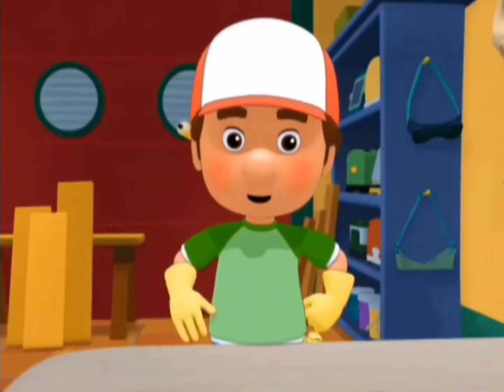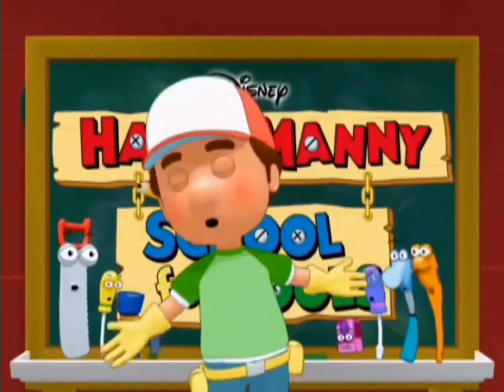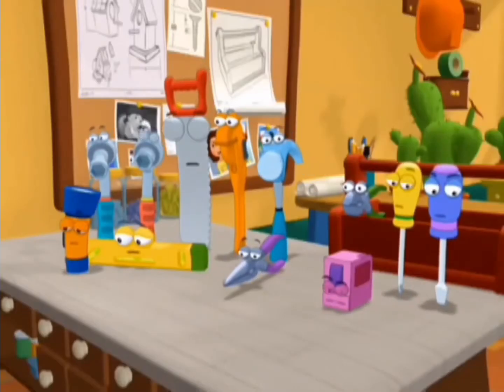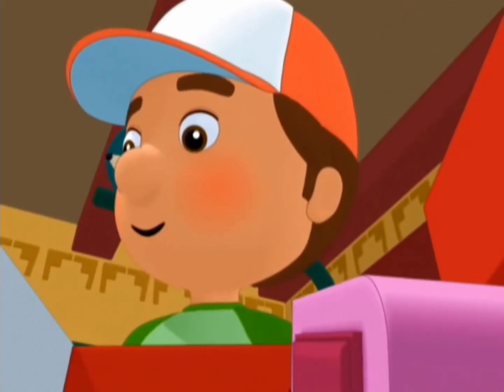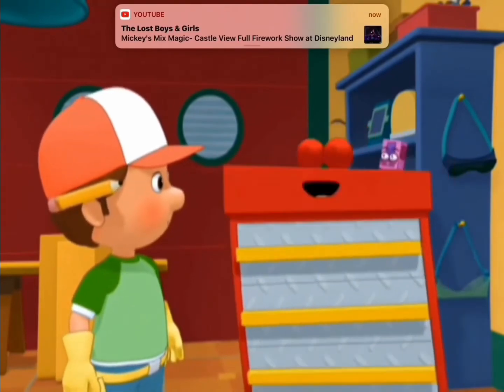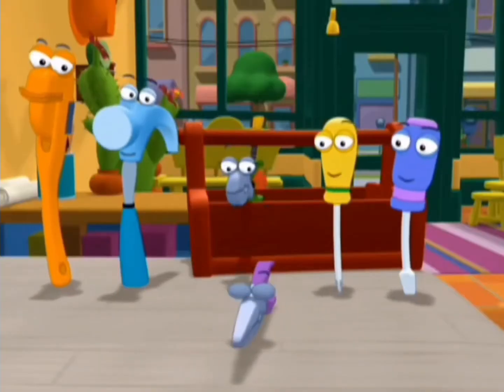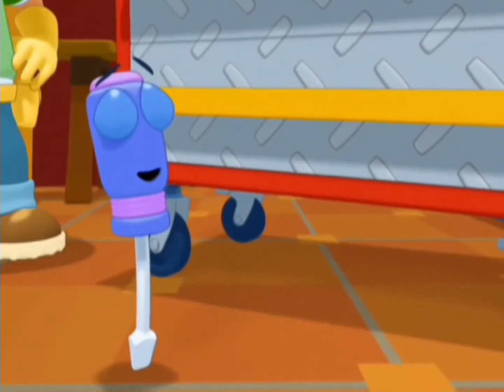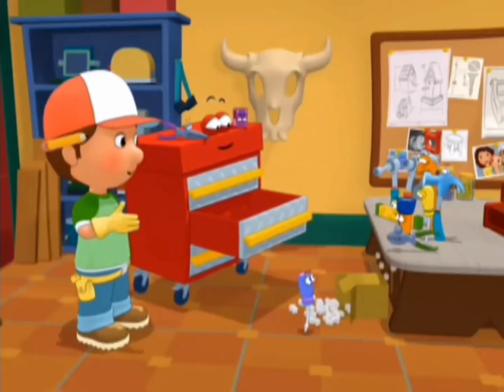Handy Manny School for Tools Episode 4 A Place for Everything